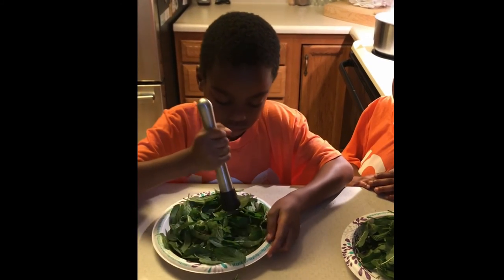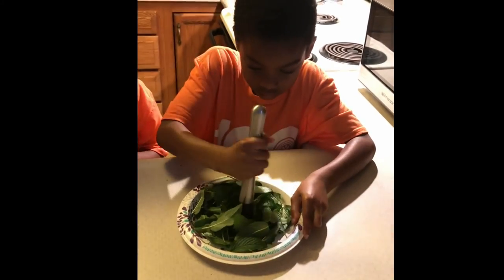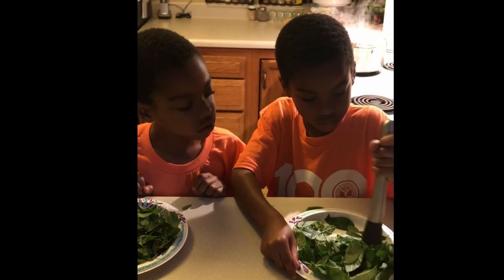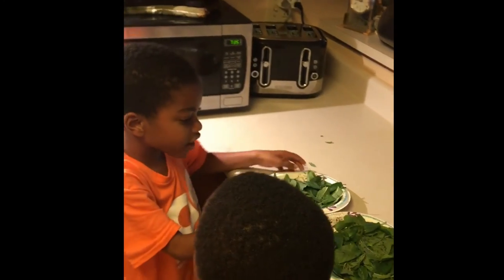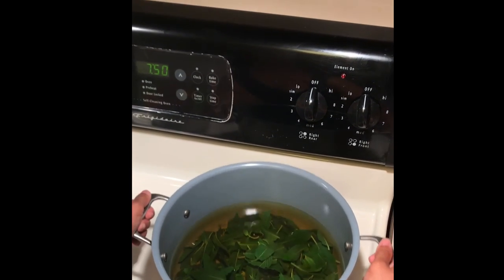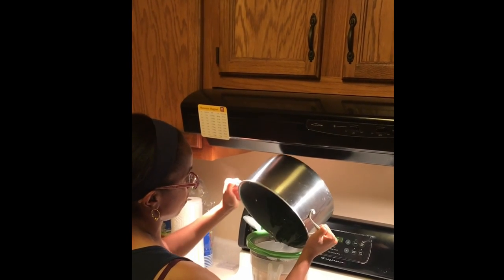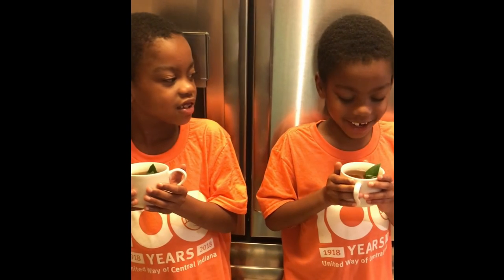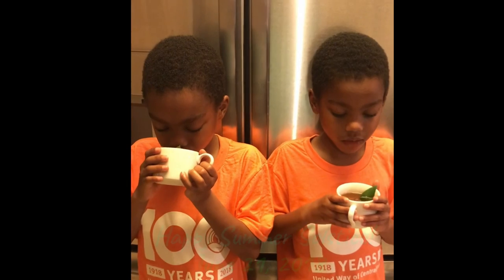Making Mint Tea